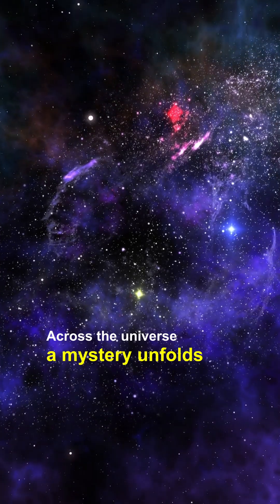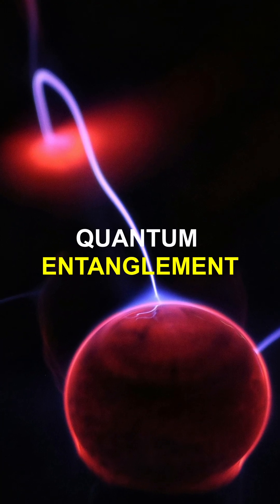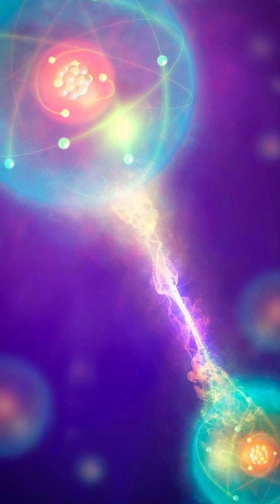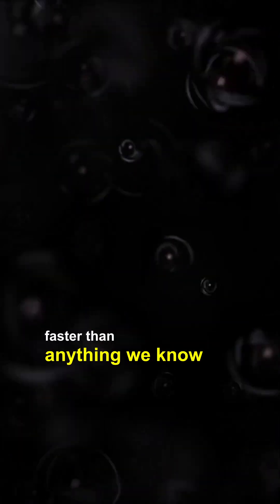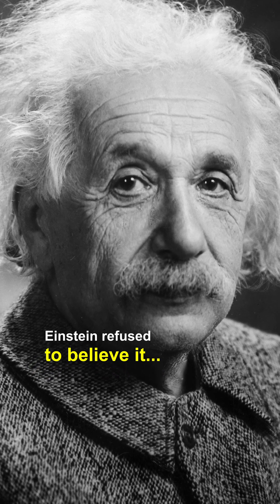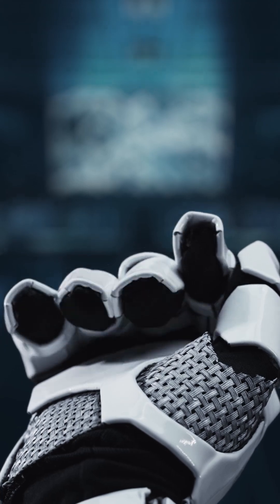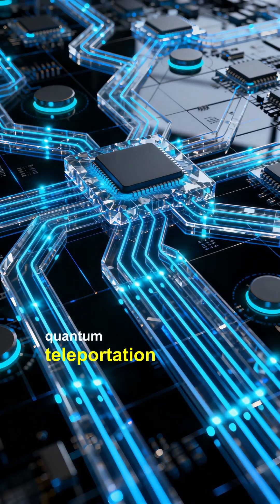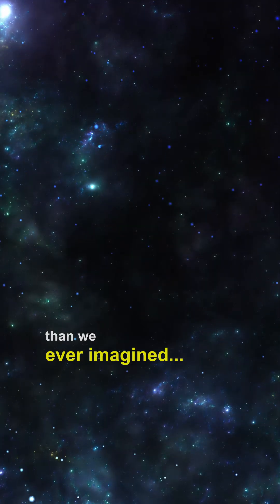Quantum Entanglement: Spooky Connection | One Fact at a Time! | Perspective Grid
Quantum entanglement occurs when two or more particles become linked in such a way that the state of one particle instantly determines the state of the other, no matter how far apart they are. It’s like the particles share a hidden connection beyond space.